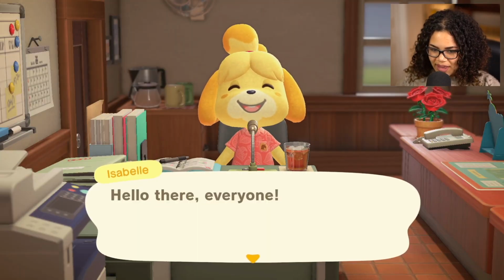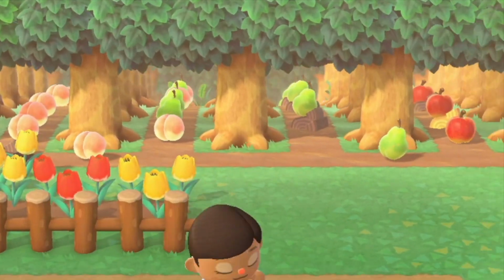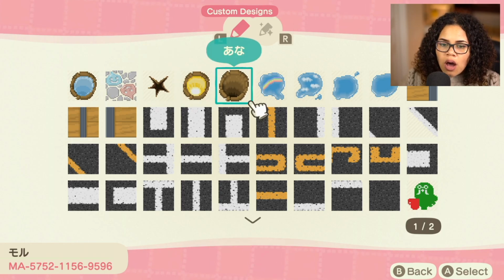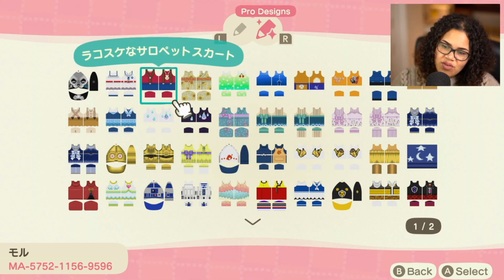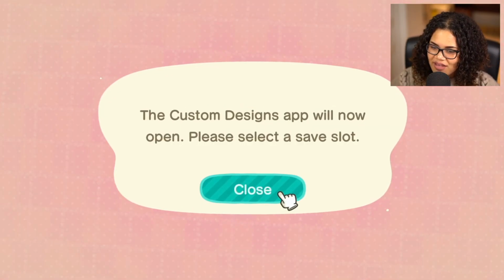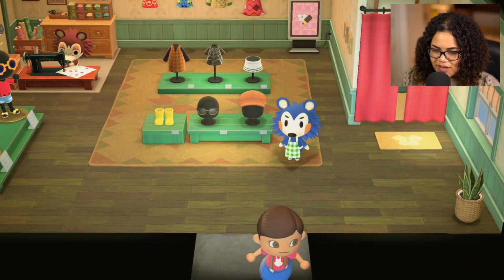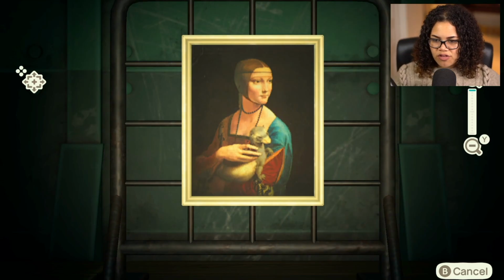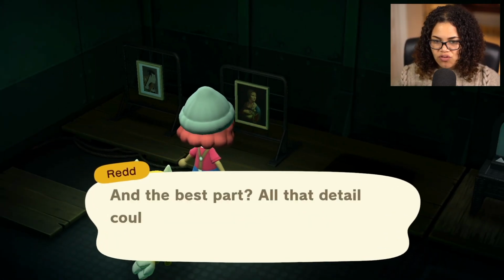Animal Crossing: New Horizons - Accidentally Summoning Redd?!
Actually shocked he even showed up.. like WHERE U BEEN BRO?